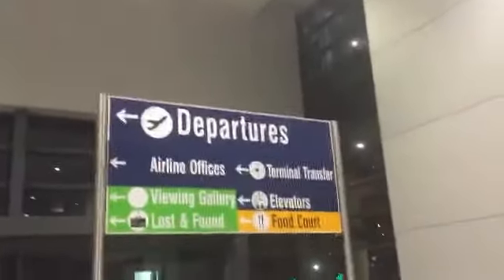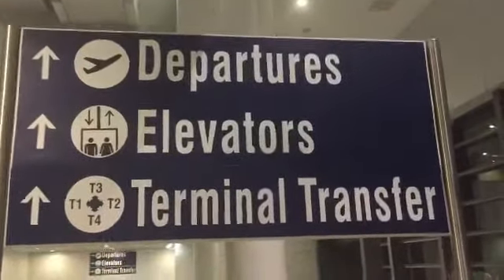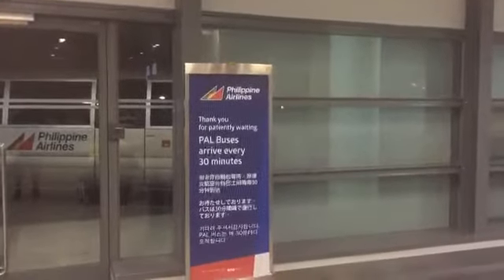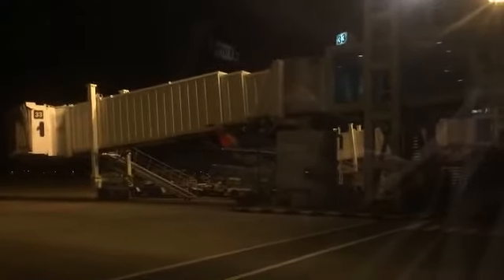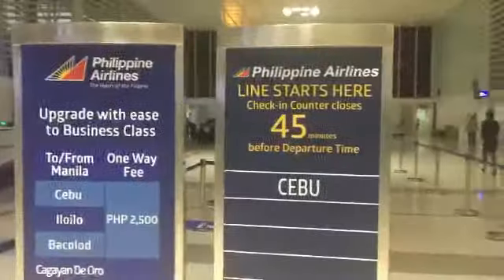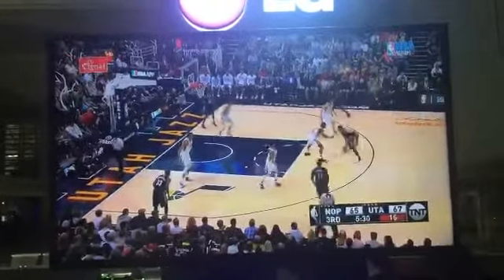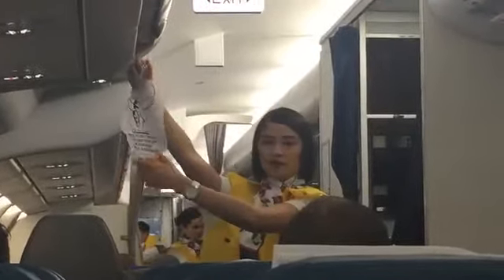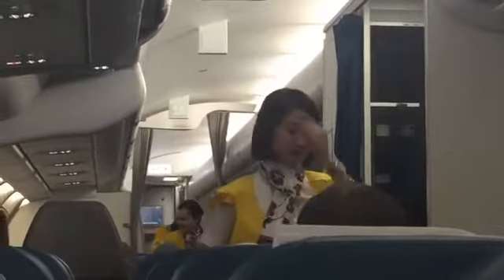Manila Airport Loop Bus x NAIA Terminal 2&3 x PAL Bus Transfer | Trip ni Rey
Traveling to Manila?

Philippine Trips
Travel Manila: The Airport Loop Bus in Manila

Travel Thailand: Arriving in a Speed Boat to Koh Samet, Thailand